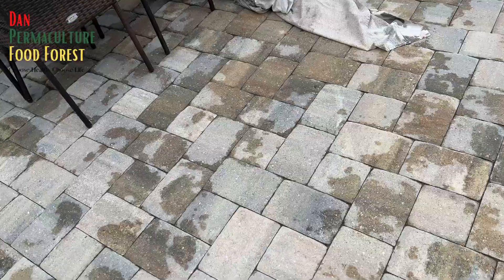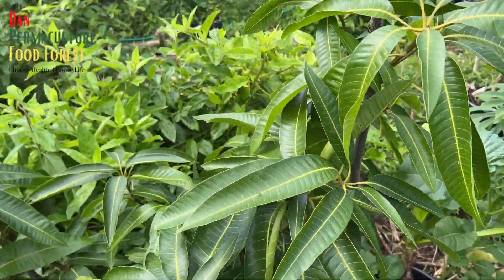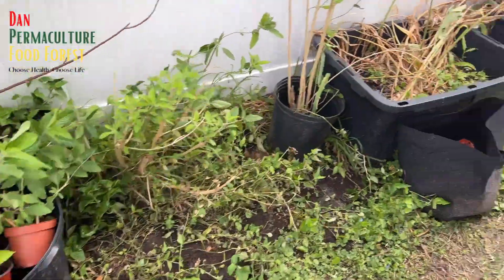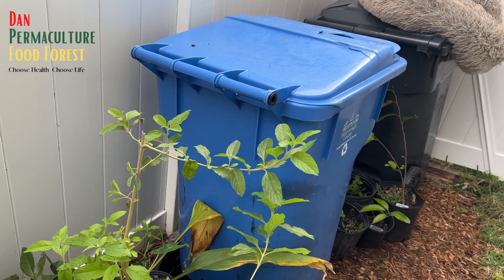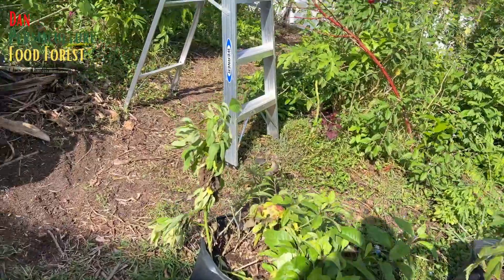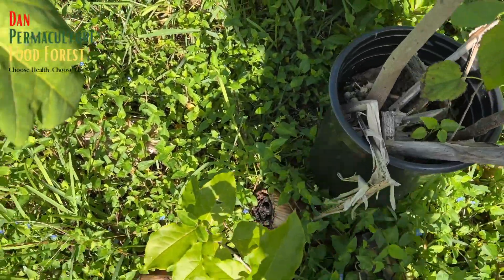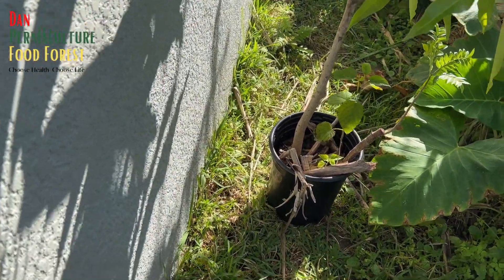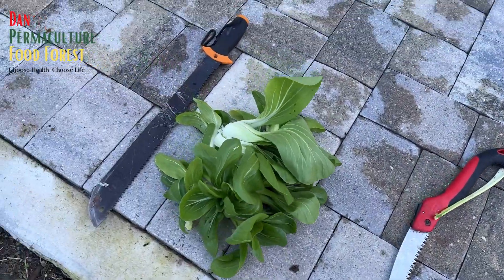Food Forest Prep - Florida Freeze